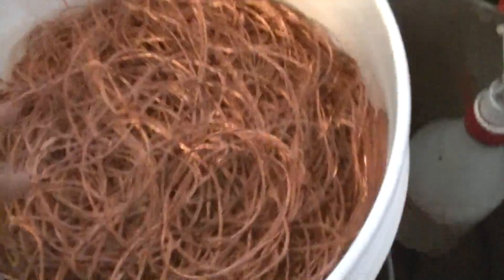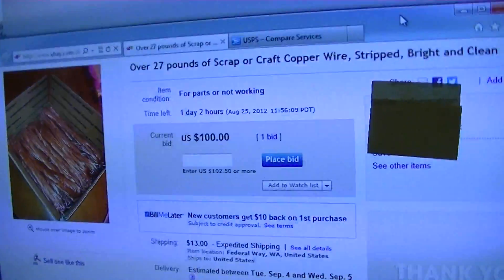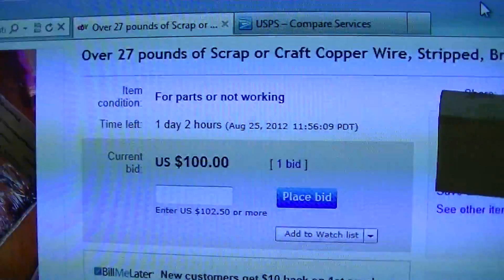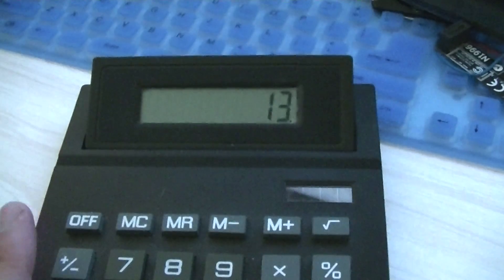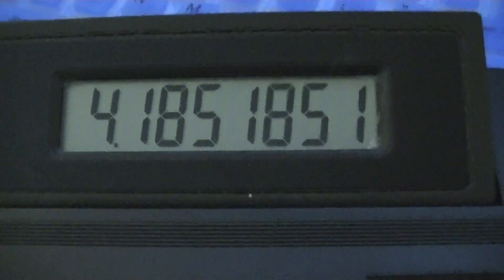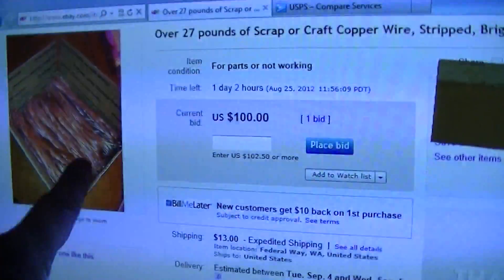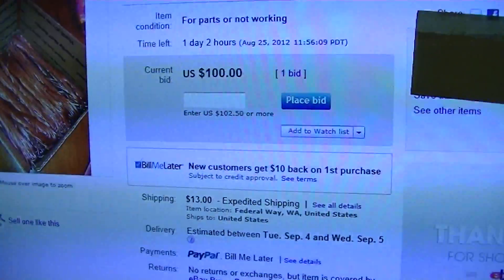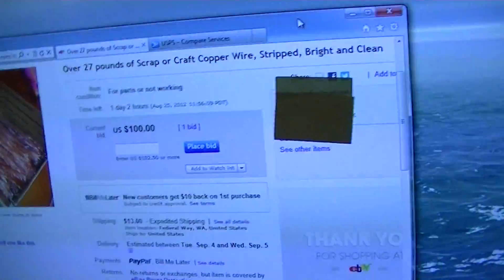other ways to sell your scrap